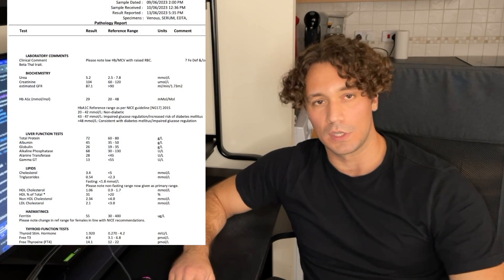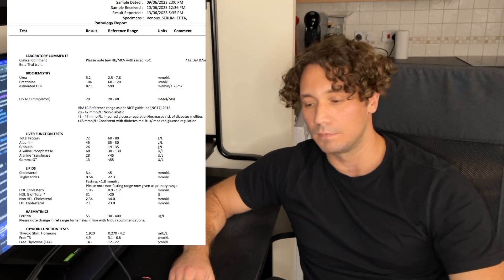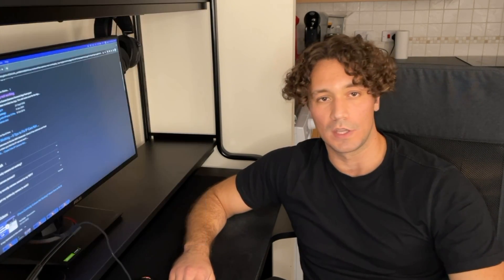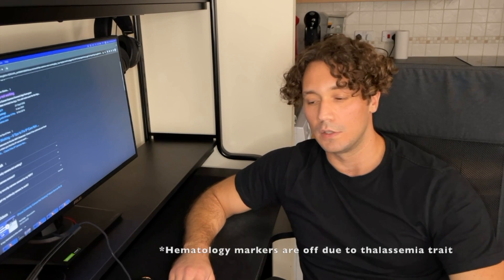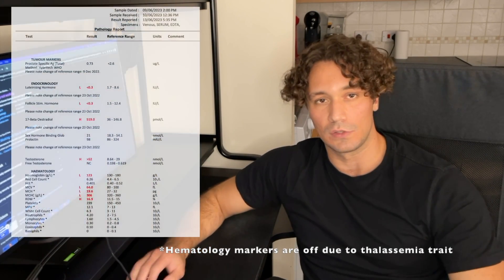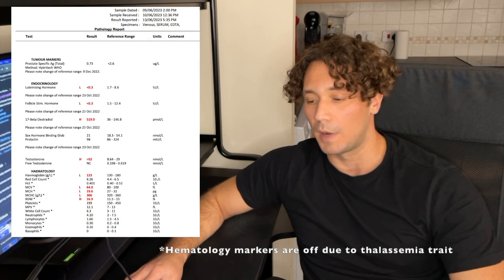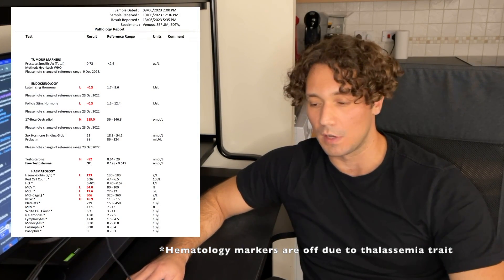Estrogen trials update | PSSD,PFS,PRSD